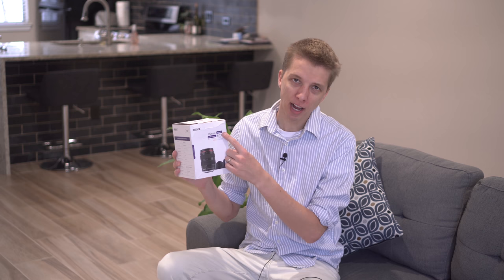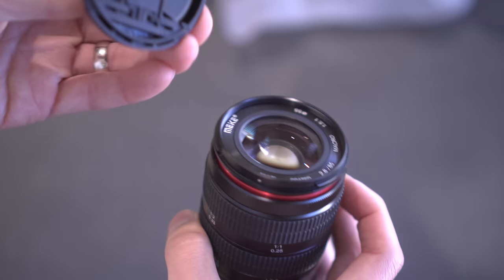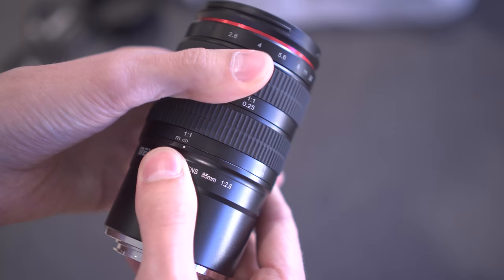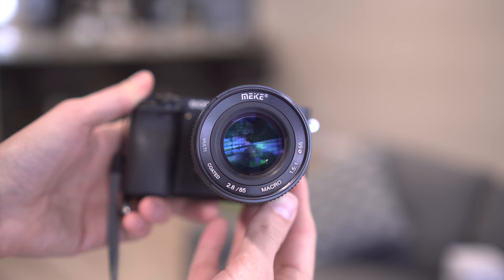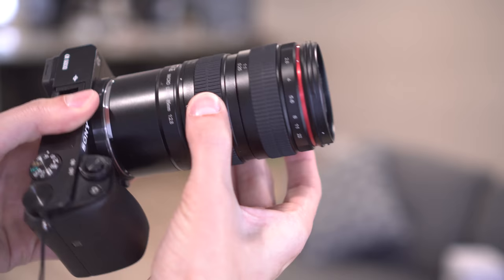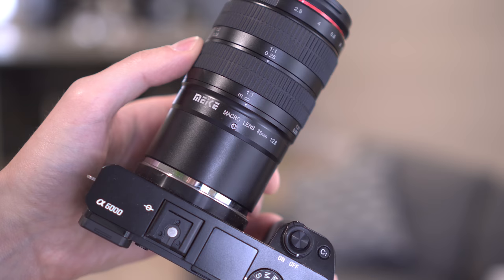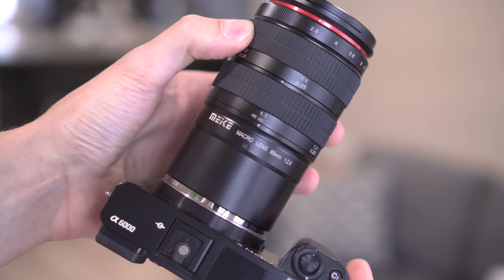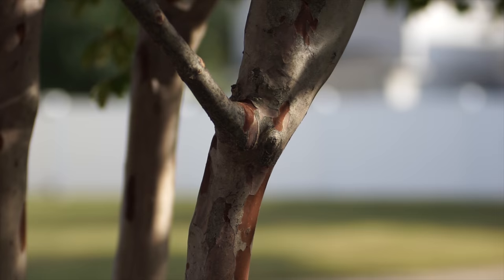Meike 85mm F2.8 Macro + Portrait Lens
M Y   G E A R :
Cameras -

In this video I check out the Meike MK 85mm f/2.8 Manual Focus Full Frame Medium Telephoto 1.5:1 Macro Lens and Portrait for Sony E-mount, which is an great macro lens, nut not so great for portraits.